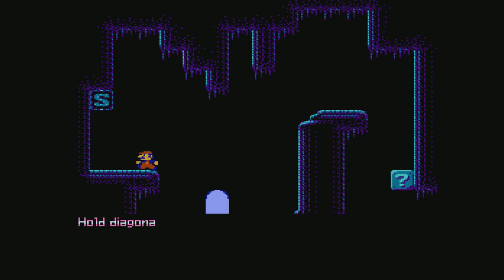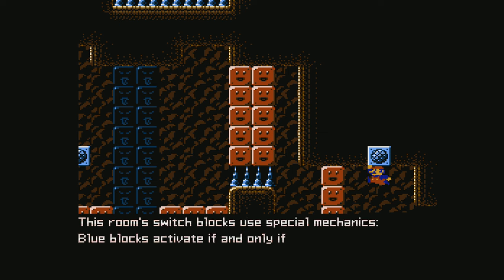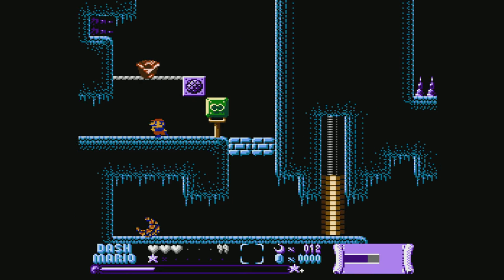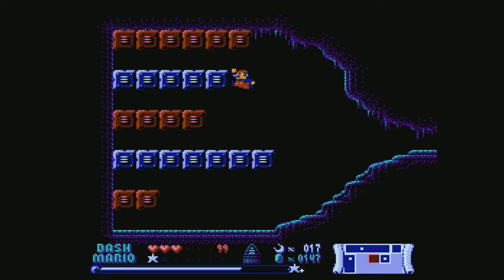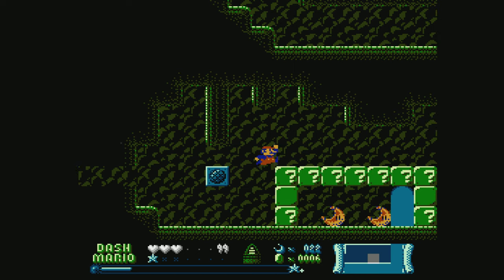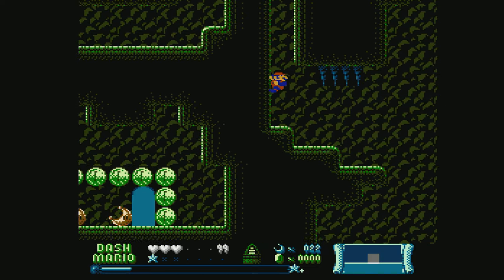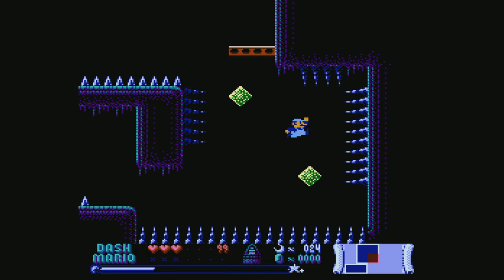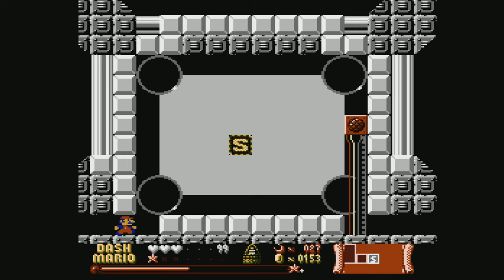TildeShambles - Celeste Mario's Zap & Dash! - Part 1